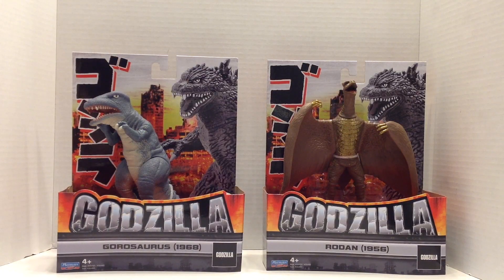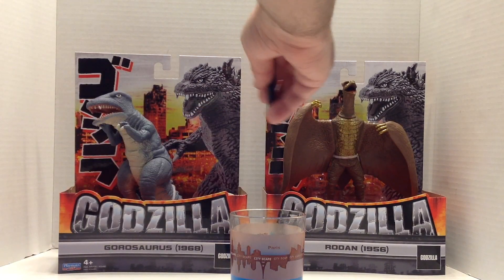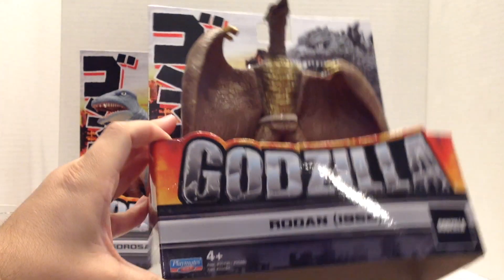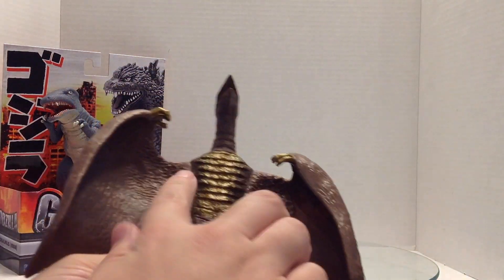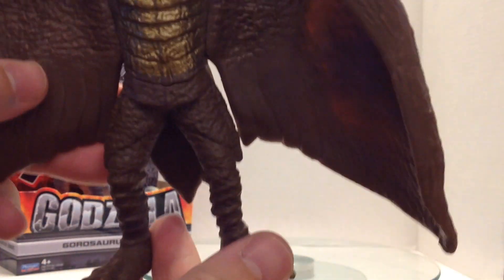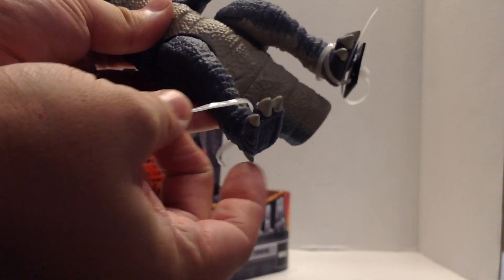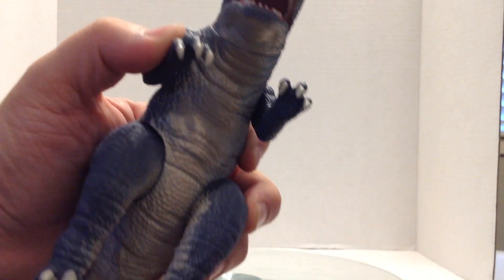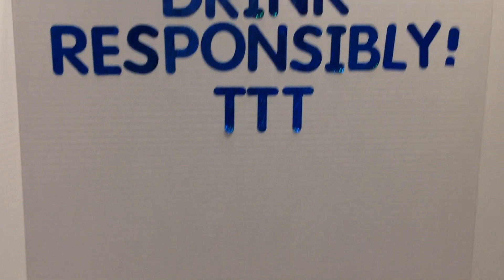Playmates Gorosaurus and Rodan (and an Arnold Palmer, I guess) Drink and Godzilla Figure Review!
If you're looking for a legit/unique drink recipe, tune in on Thursday! Otherwise, enjoy this quick review of the brand new Gorosaurus 1968 and Rodan 1956 by Playmates Toys! These just came out at Target and retail for $12.99 apiece. Good luck on your hunt and I'll see you again on Thursday!

Friendly reminder: This channel is meant for adults only. Always drink responsibly.